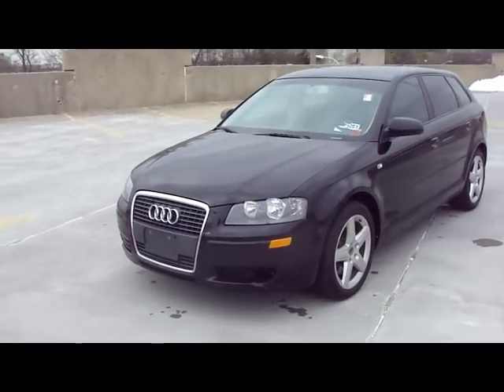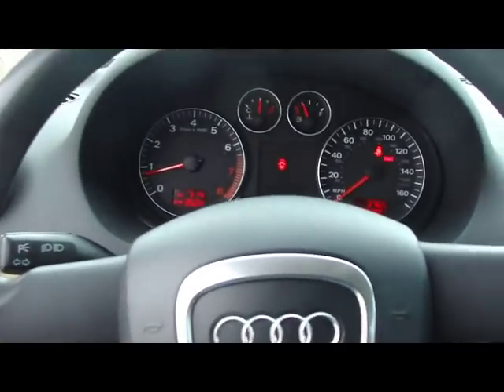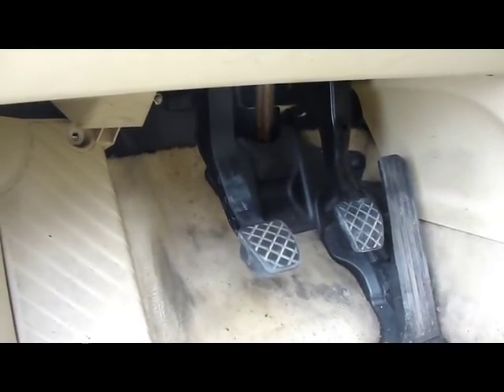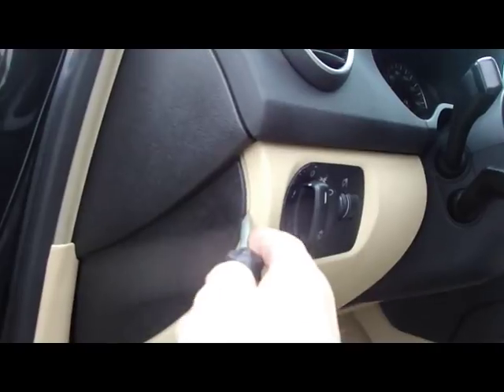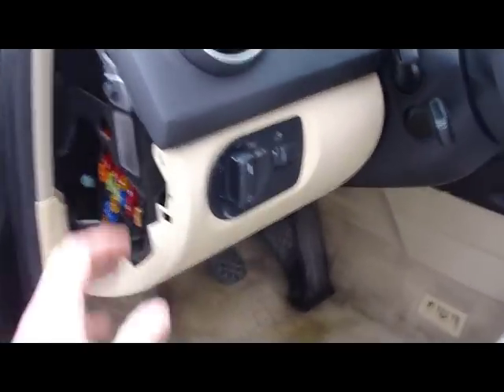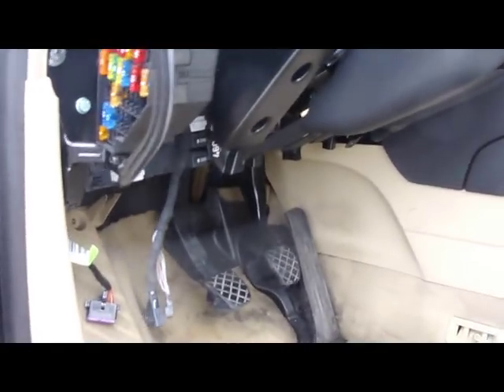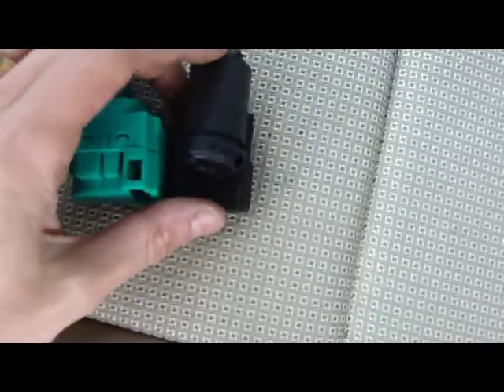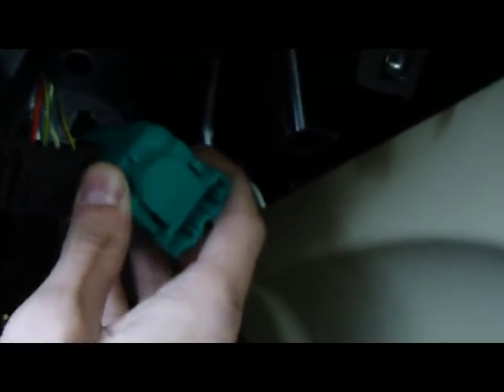How to repair Brake lights on Audi a3 a4 or vw jetta if they wont turn off or wont work at all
This Video shows how you could easily repair your glitchy brake lights on Audi or VW which are very similar.
Part it self costs from 6-40$.

Hey guys! If you find this information helpful and would like to thank creator for his time and effort.
Money will be used to buy new equipment  to improve quality of the videos. Thank you for being awesome!